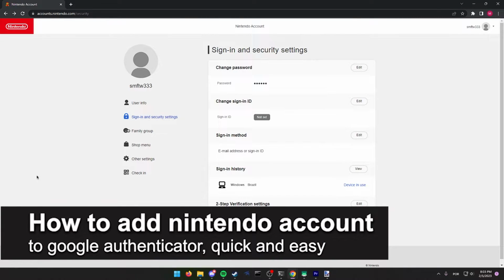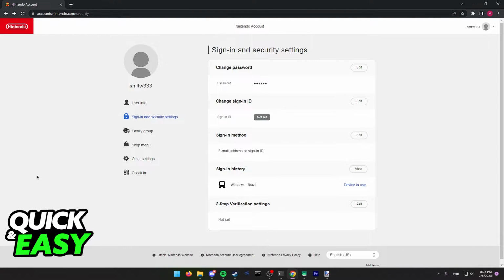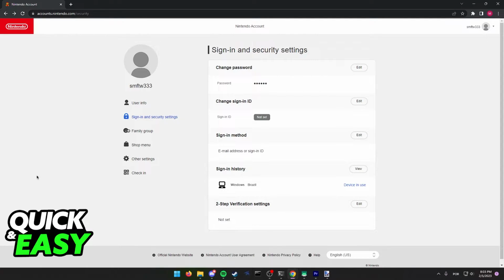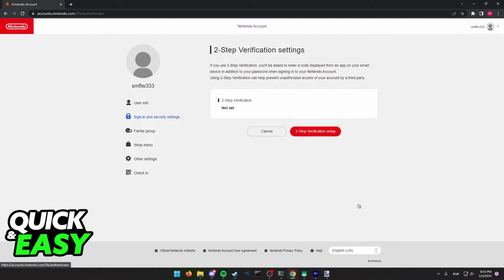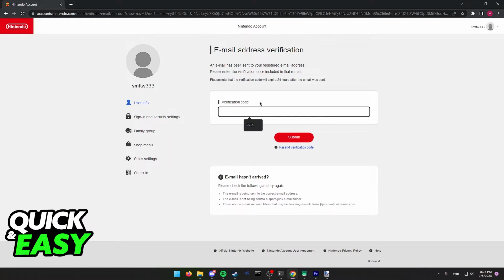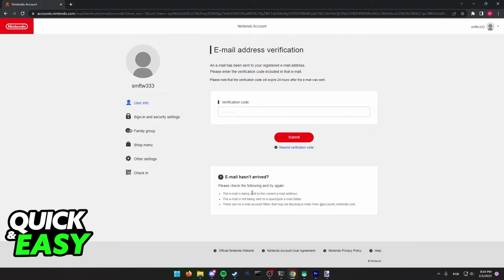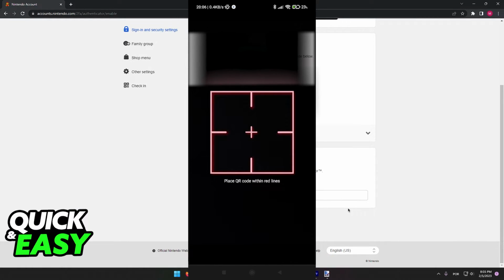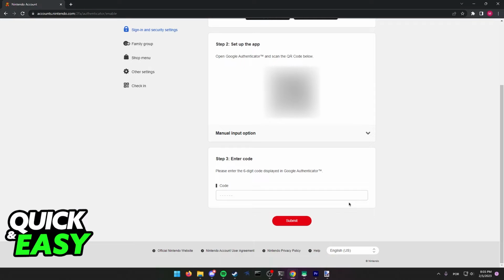How To Add Nintendo Account to Google Authenticator [BEST Way!]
In this video I will show you how to add nintendo account to google authenticator.

I hope I have helped you with the video!